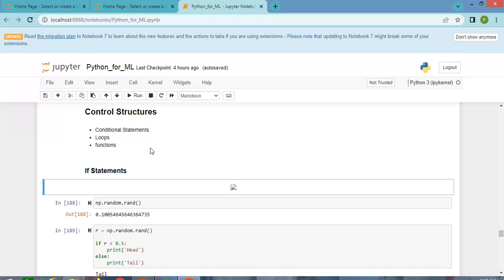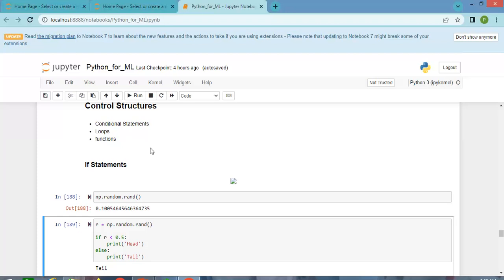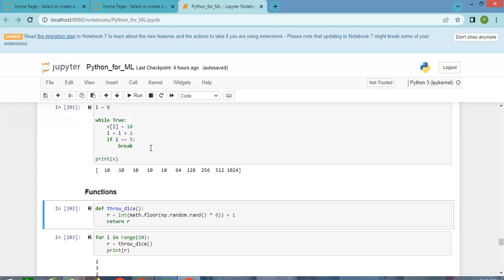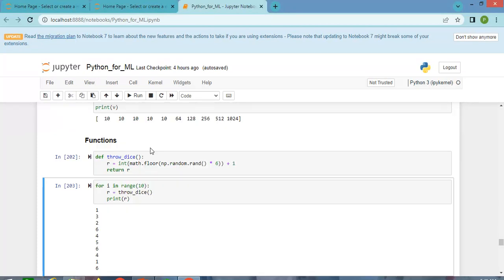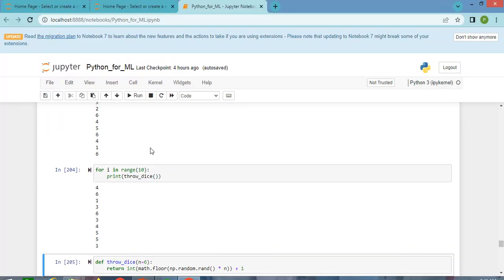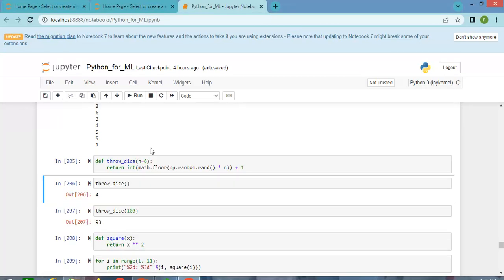Python for Machine Learning